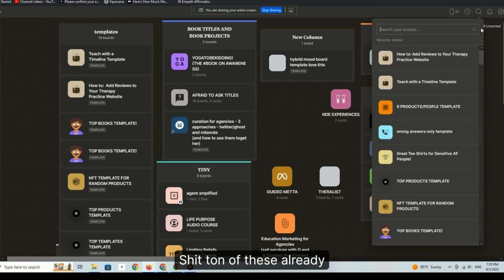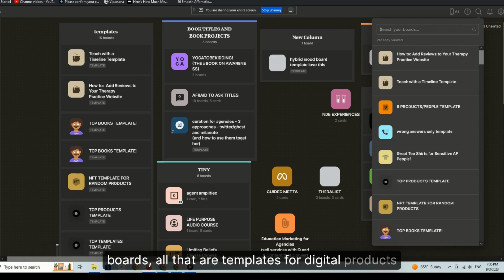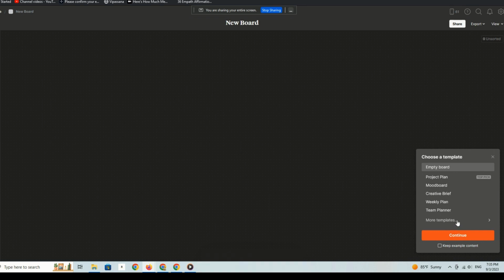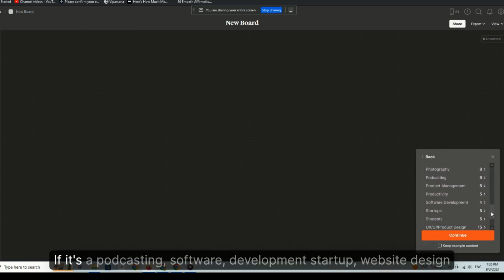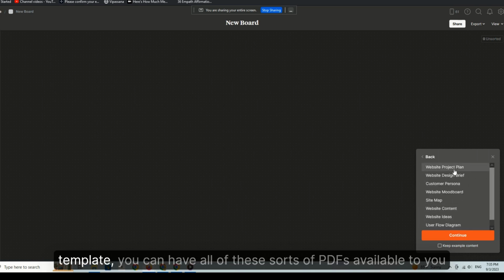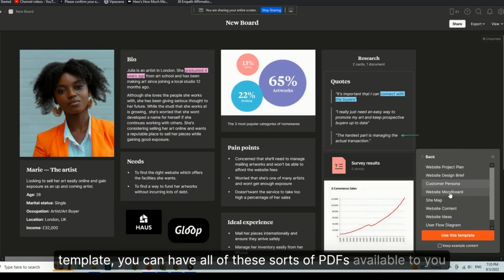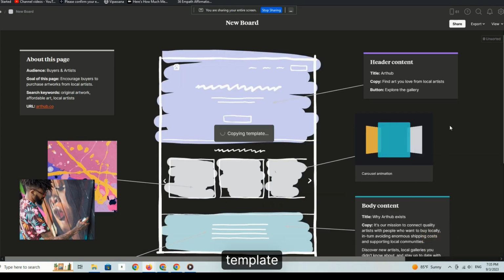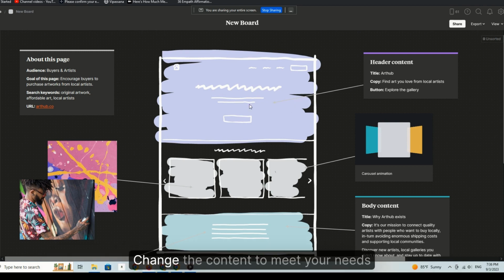for Agencies, Artists & digitalmarketing Entrepreneurs. (Start Here)